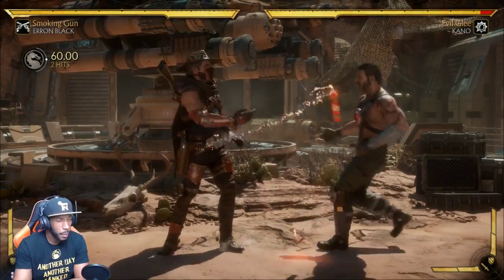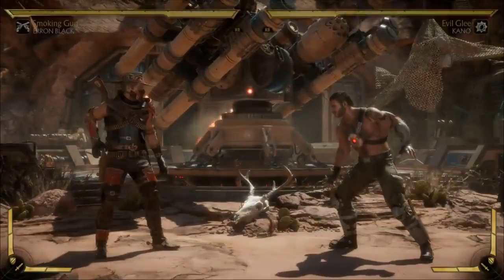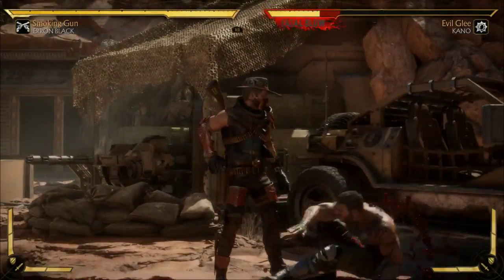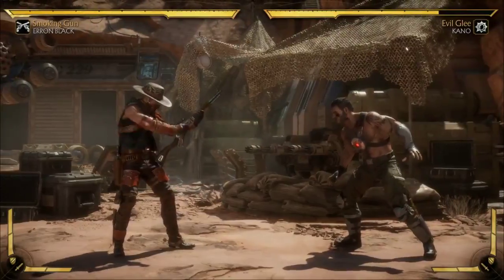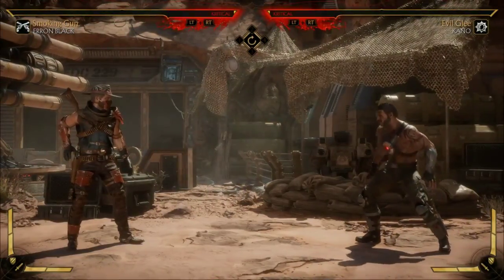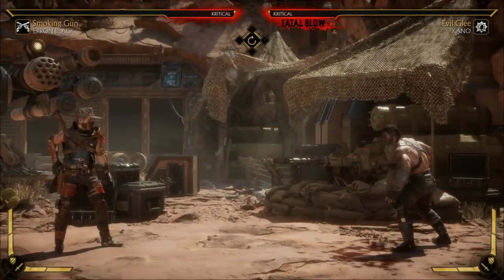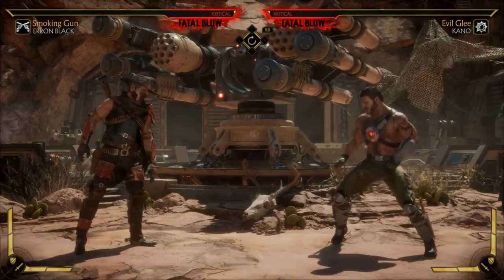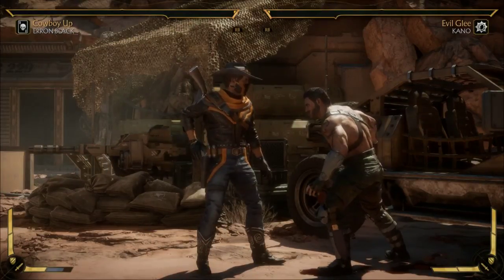MK11 - ERRON BLACK - Gameplay & Character Breakdown - Mortal Kombat 11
Mk11 - Gameplay Erron Black